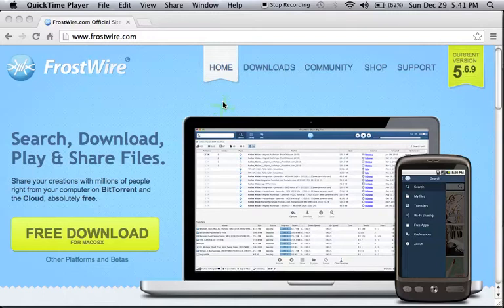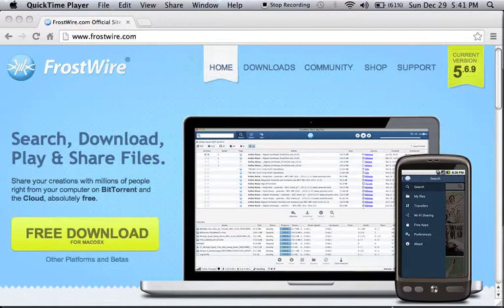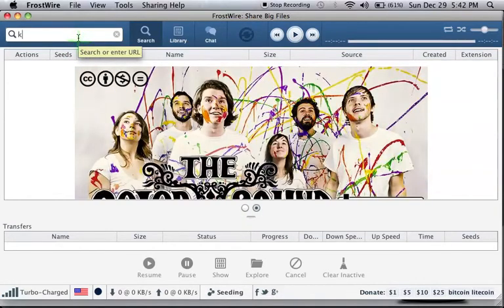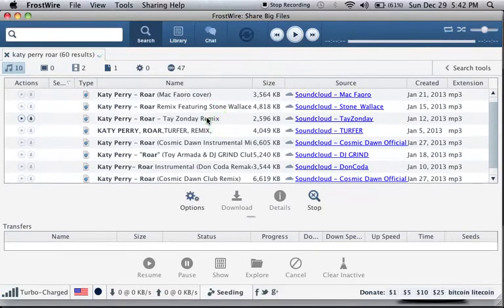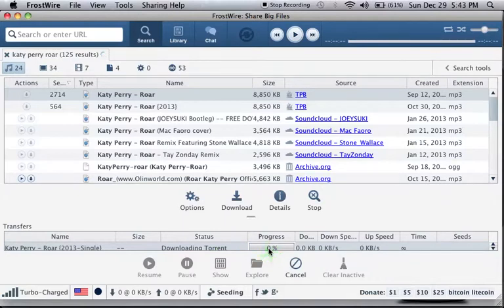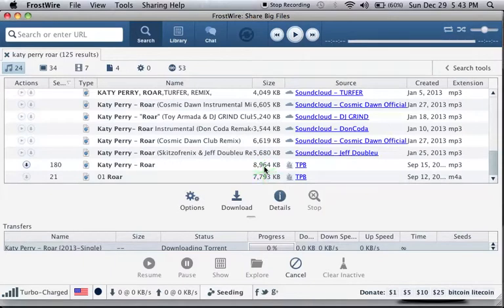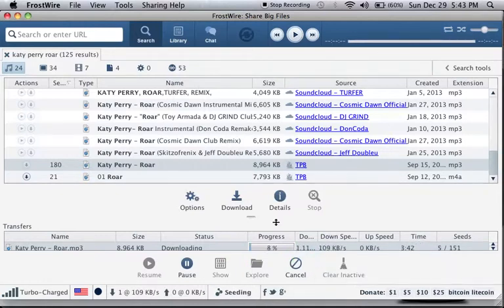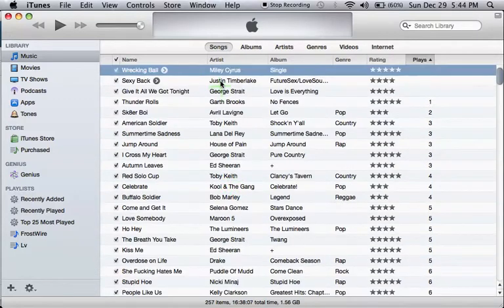How to Download Free Music on Frostwire-Mac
In this video I'm going to show you how to download free music on to your Mac using FrostWire.